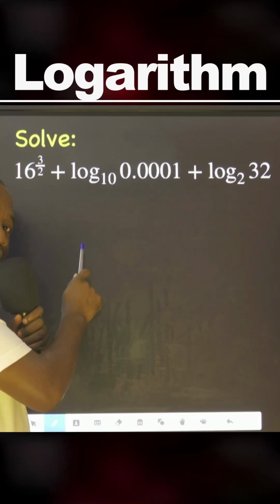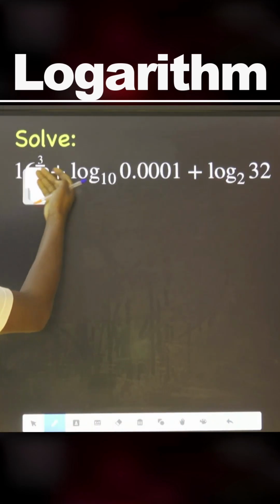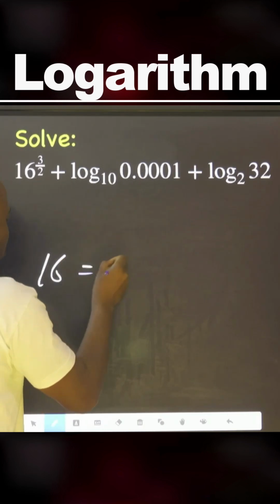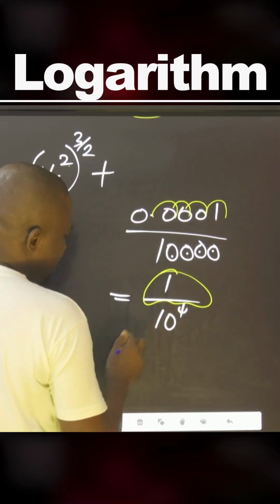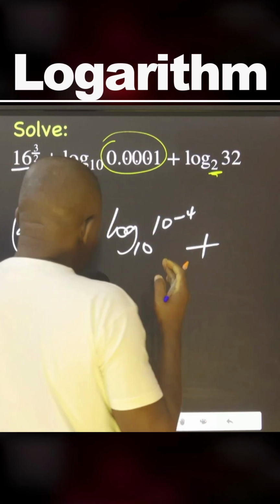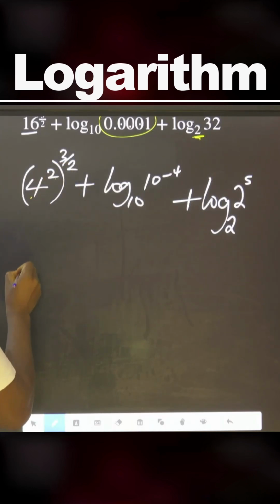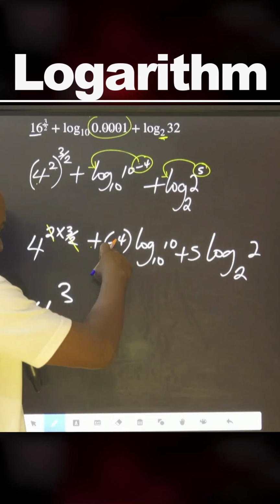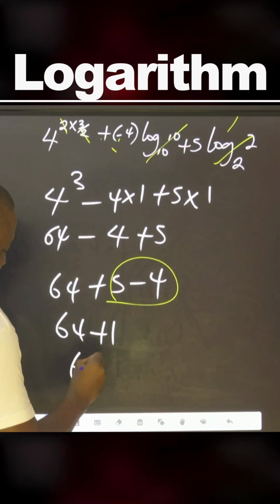Logarithm Lecture #18 - LOGARITHMS By Example